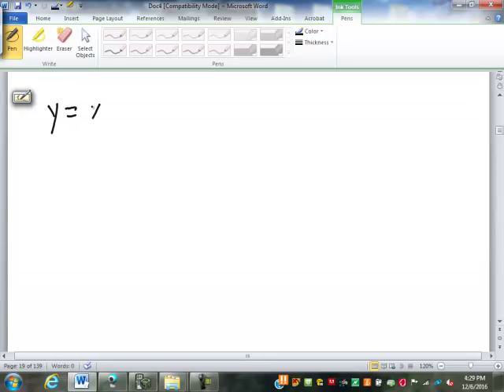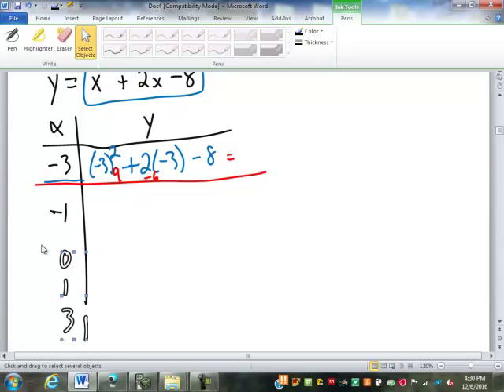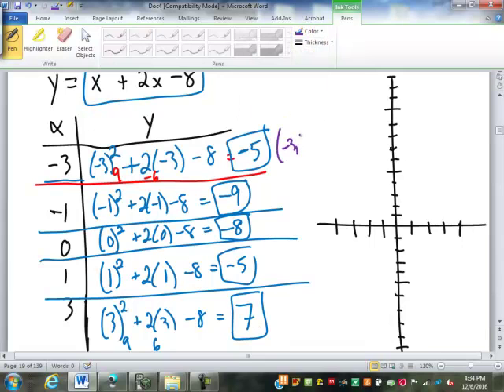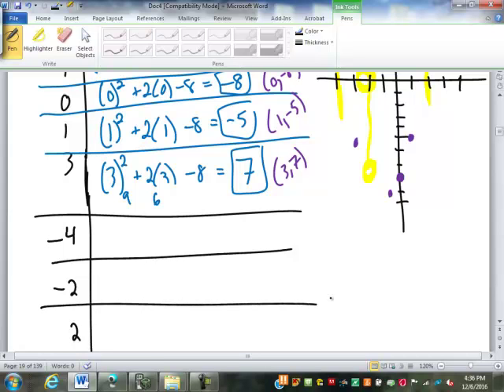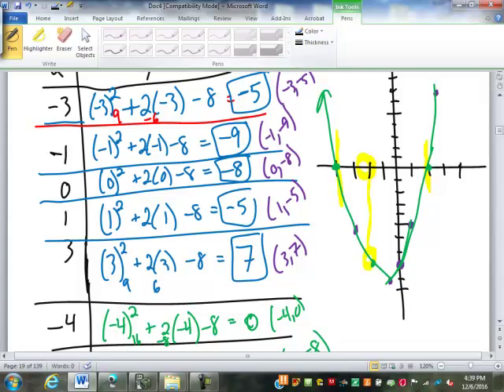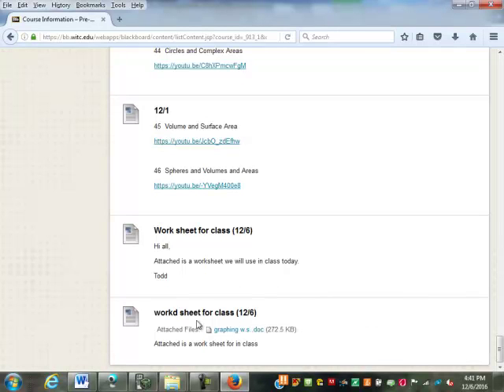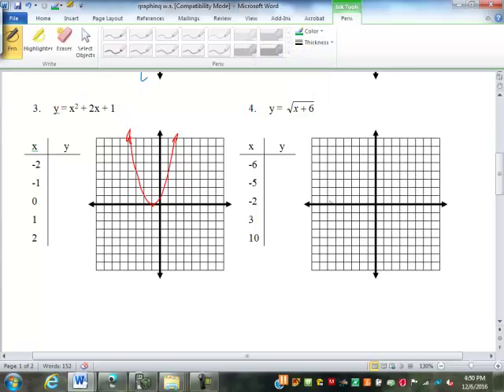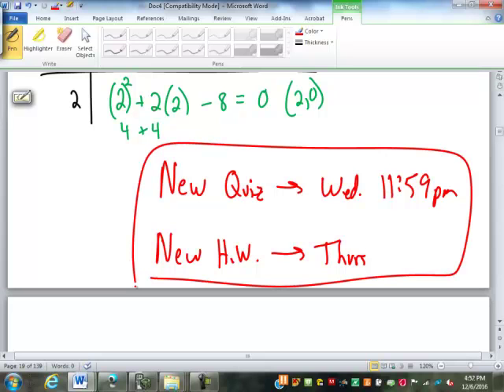48 Making Tables and Plotting Points